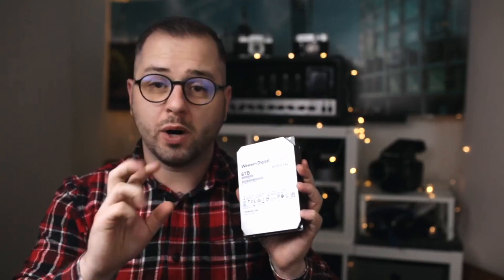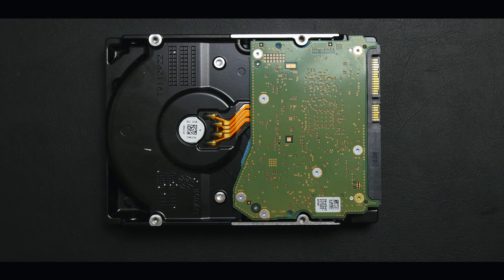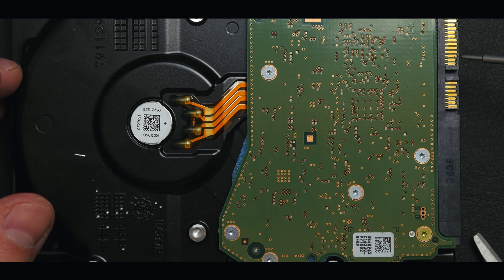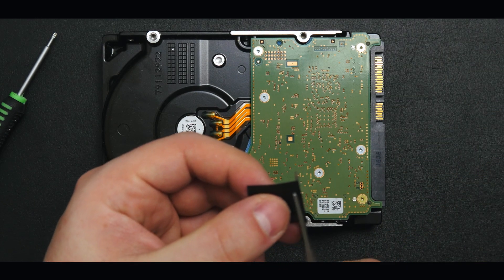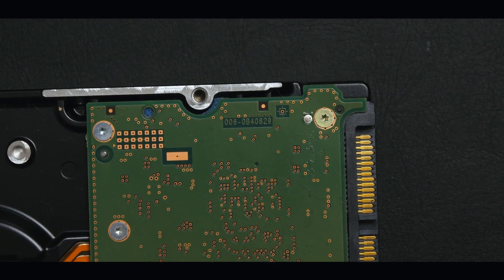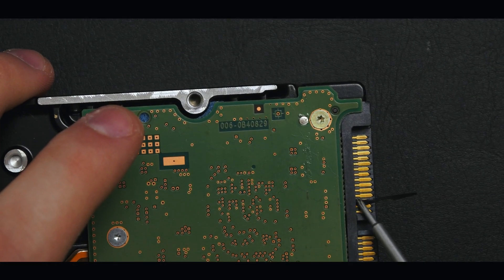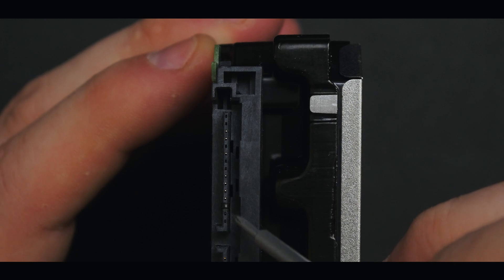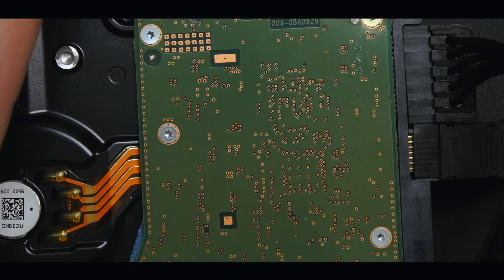Convert an external WD hard drive to internal use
So you have an external hard drive lying around that you now want to use in your computer, or maybe you even bought an external drive as it was cheaper to buy than a regular desktop drive. Congrats on the decision; there are many reasons why this might make sense for your internal storage.
However, some manufacturers have a trick up their sleeves preventing you to from having the drive recognized by your computer. This is not a matter of formatting the drive or changing a setting in the operating system to have it show up, no, it is hardware-based and your BIOS won't even know what to do with the drive. And yet, there is an easy fix to non-permanently modify your hard drive and have it work on your computer.
In this video, I will be showing you how to convert and modify a Western Digital white label drive for usage in a desktop computer as internal storage.